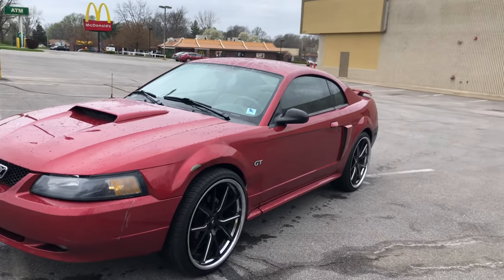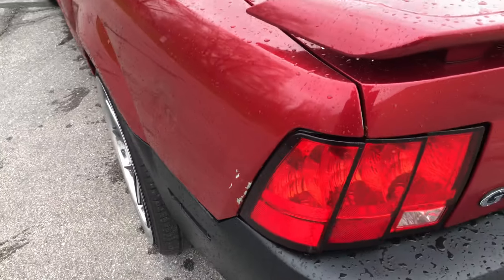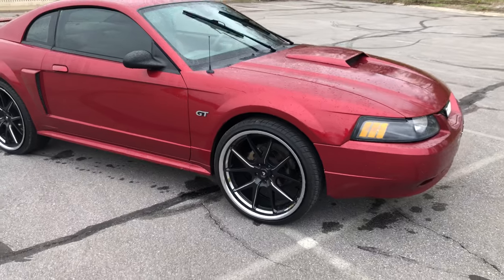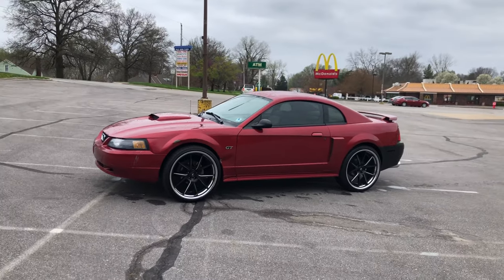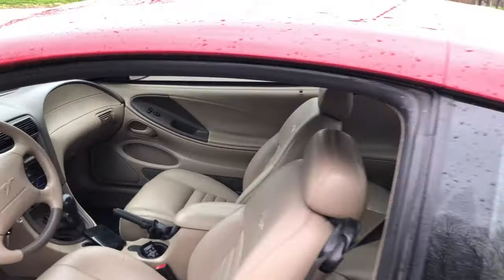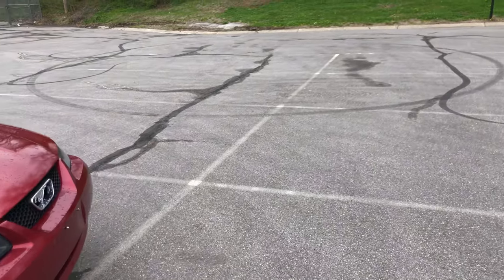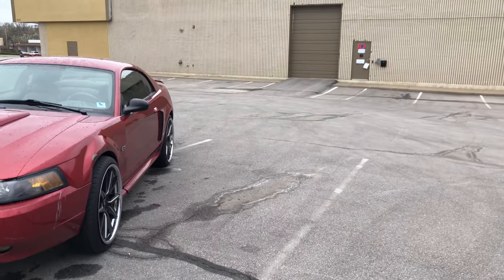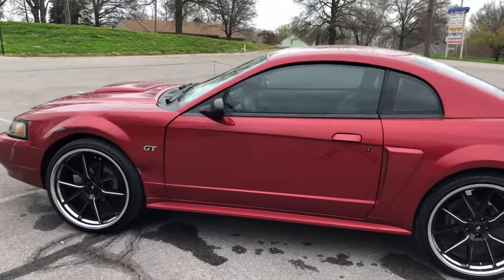Mustang Gt With 22's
This is my 2003 Mustang Gt that i plan on modding out to see what i can get out of it.